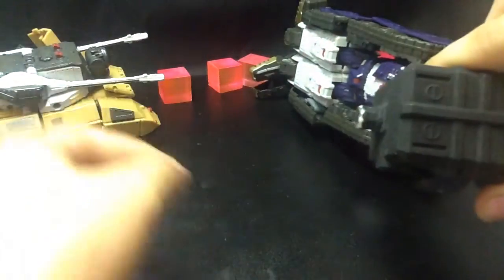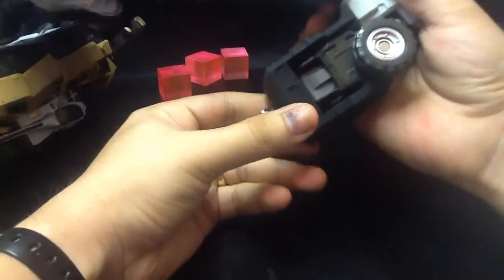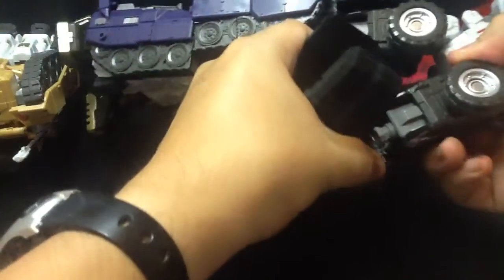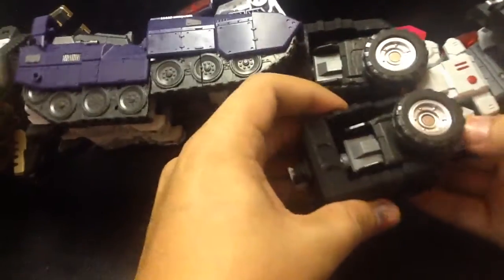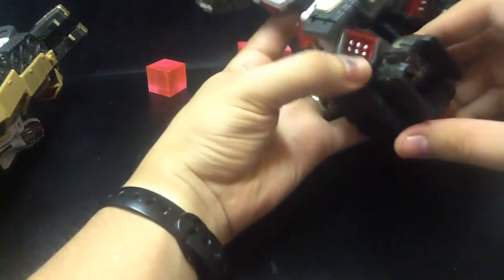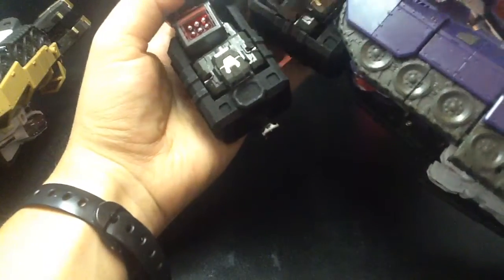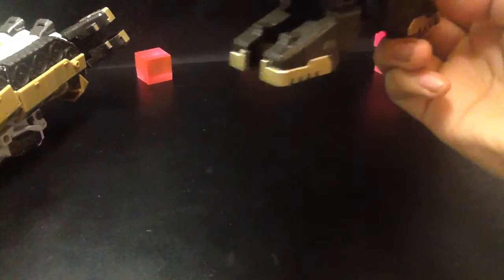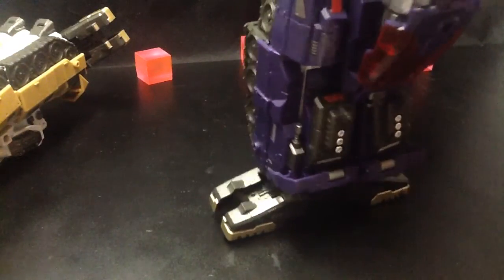GCI Toys Hades (Liokaiser) Upgrade Thighs Install Video